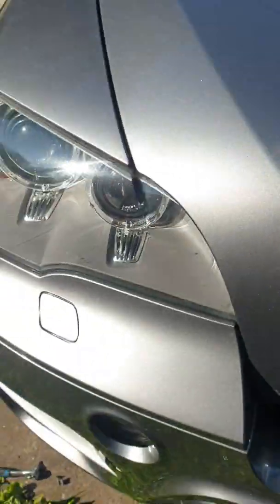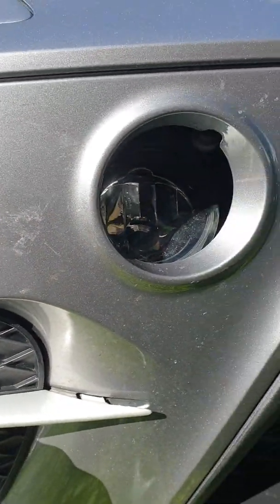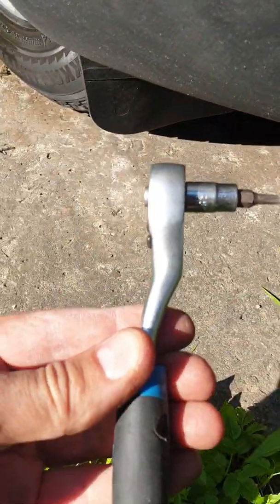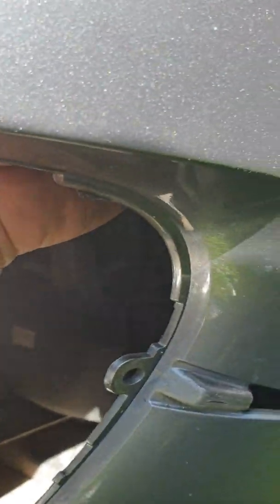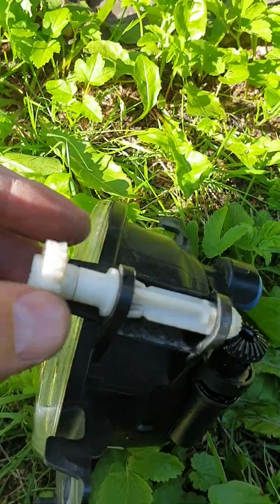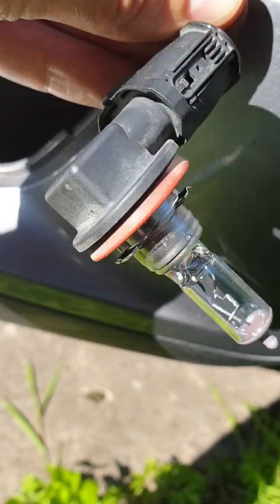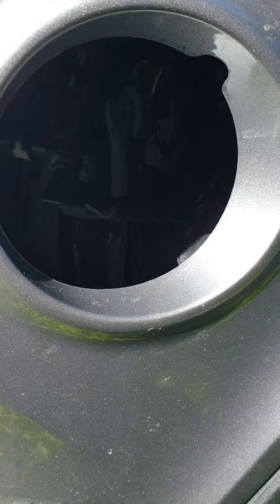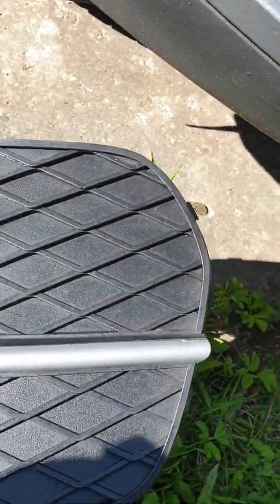DIY remove fog light + lamp bulb H8 35w on Bmw x5 e70 LCI 10 11 12 13 change install fix back